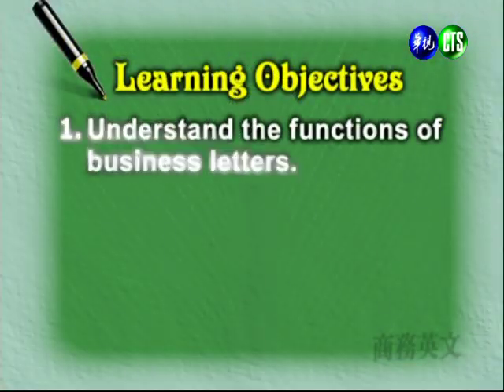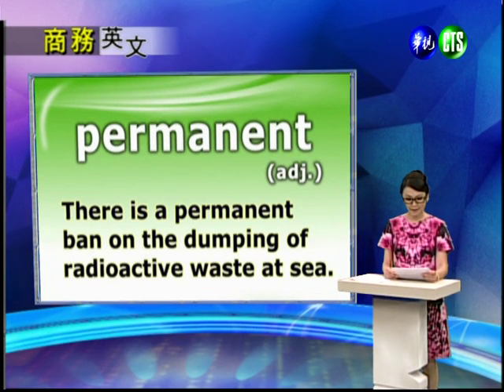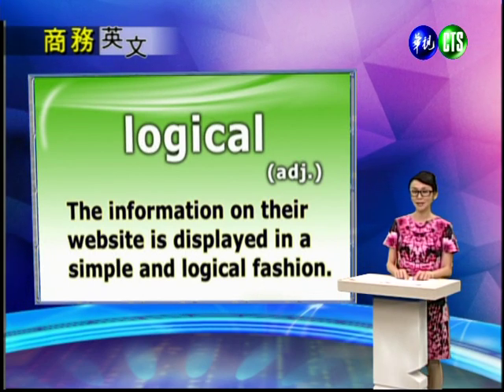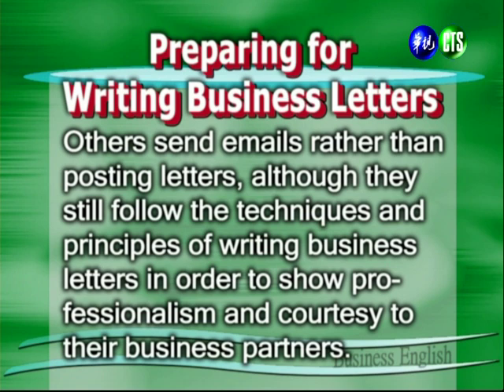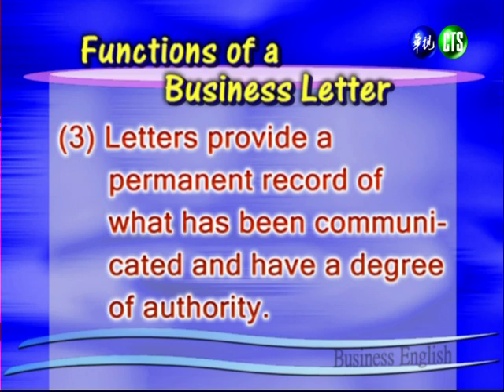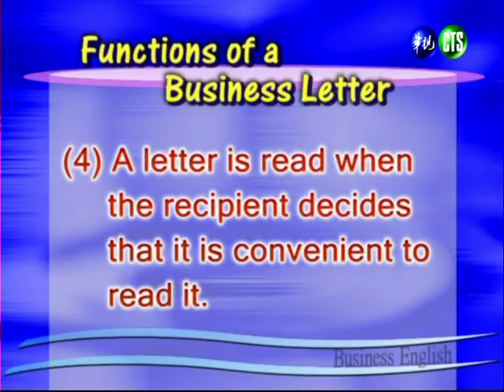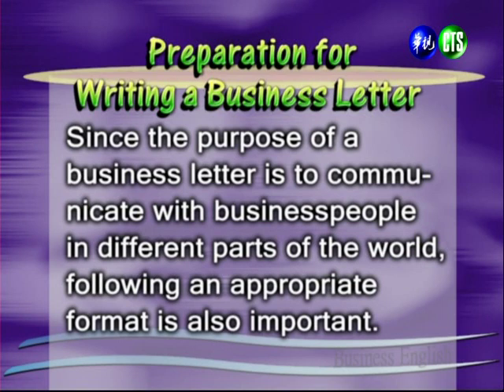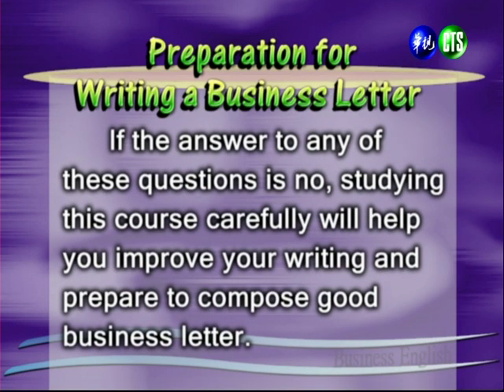商務英文（學院）_第1講